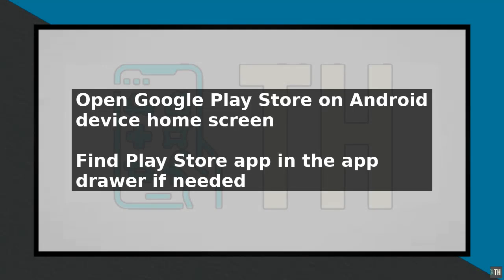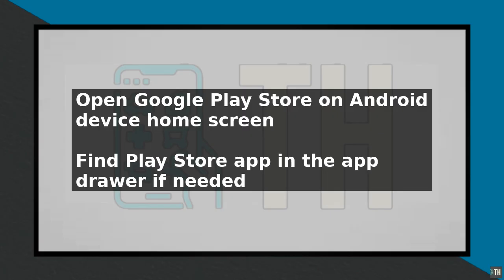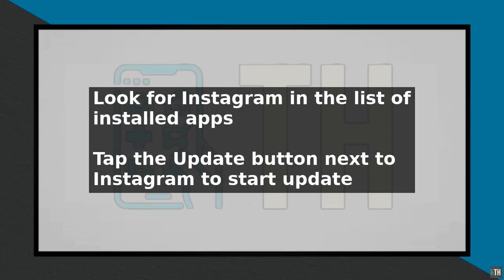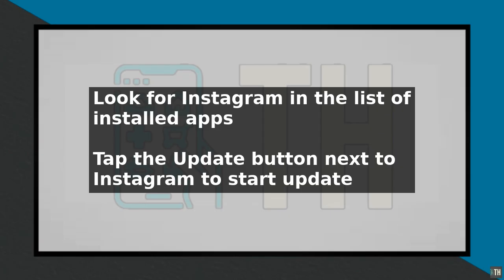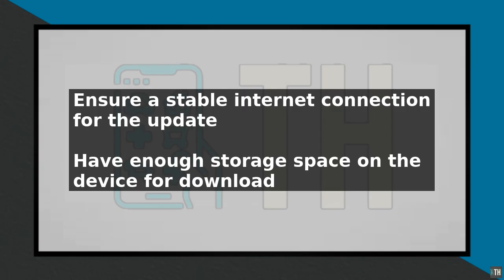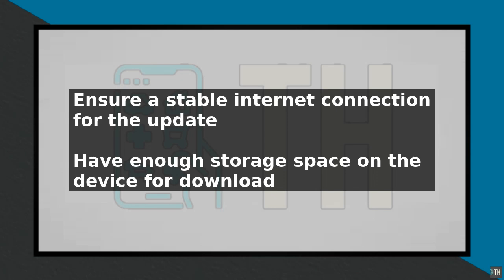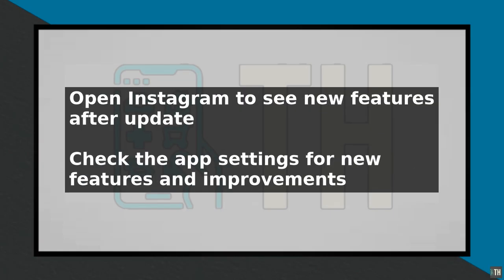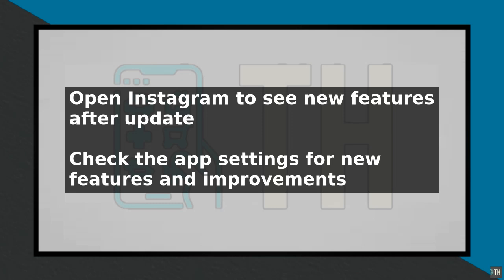How To Update Instagram On Android (2025)